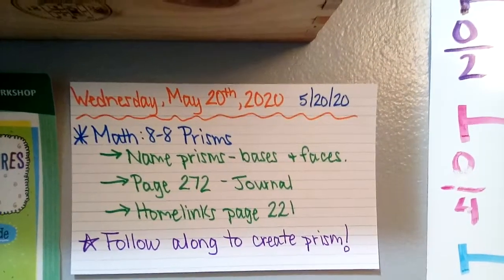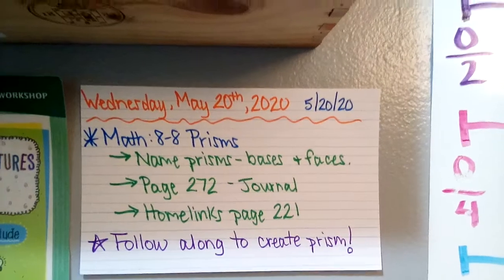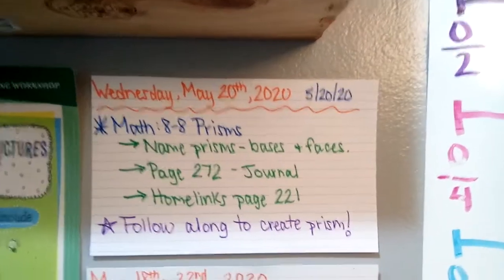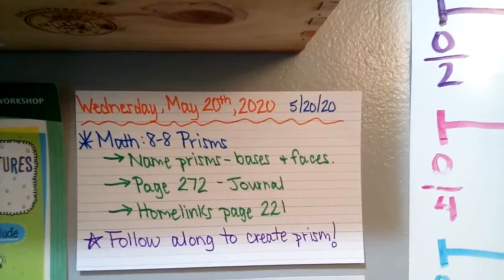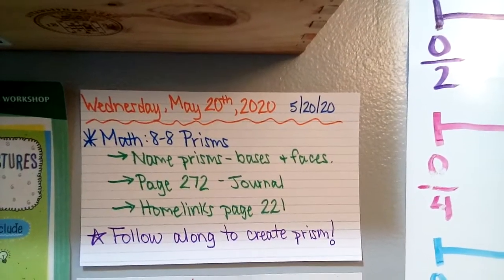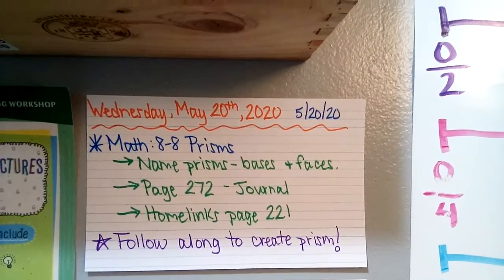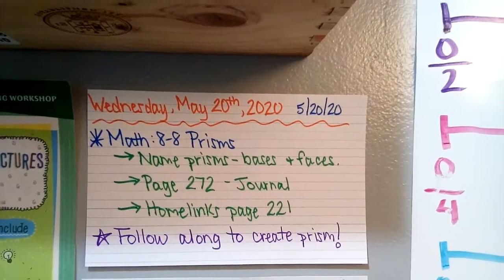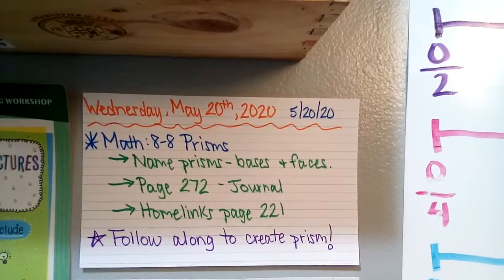Math Lesson 8-8: Geometric Prisms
Grab glue, scissors, and Homelink page 221 for this lesson :)  You might also want to google geometric prisms for more!